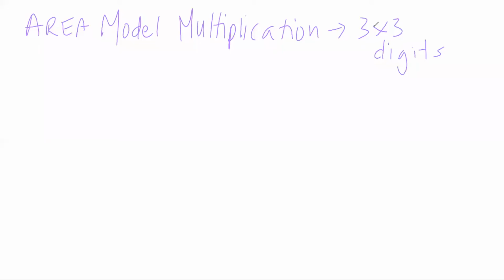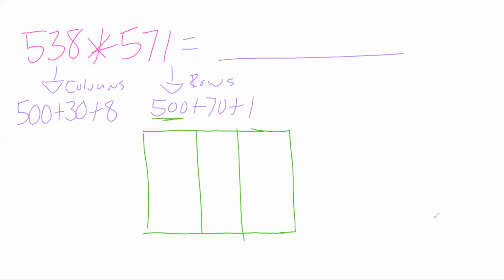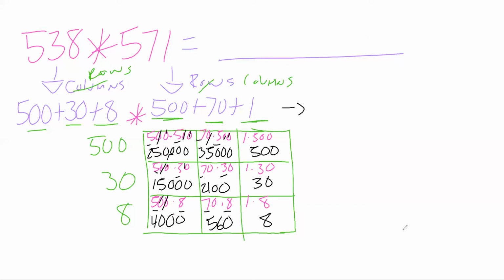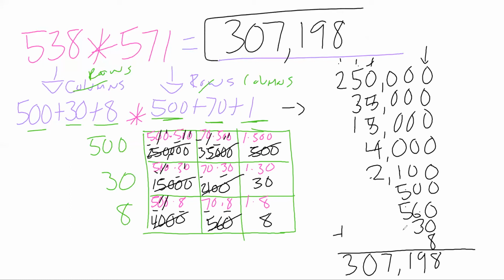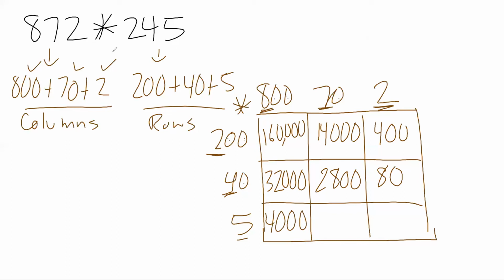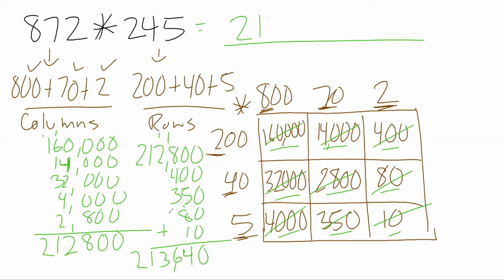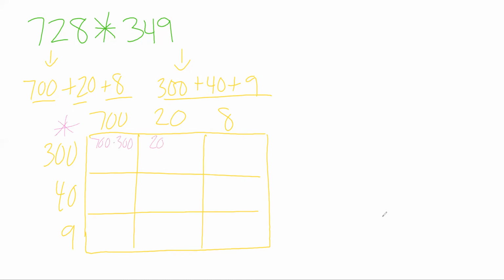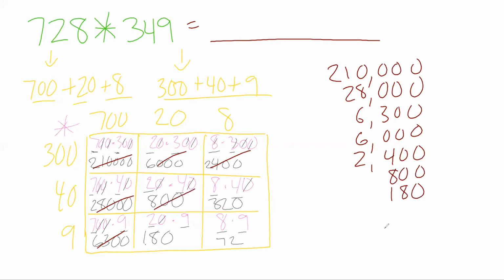Multiplication as an Area Model 3x3 Digit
The Final Installment of the Area Model series